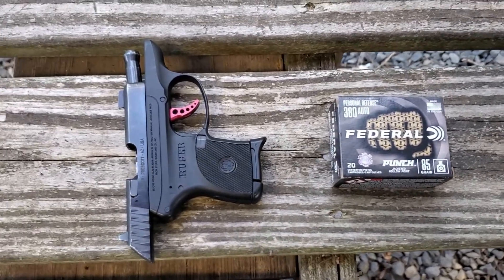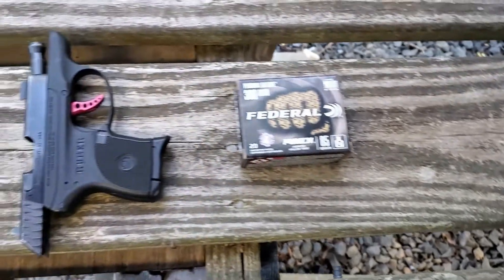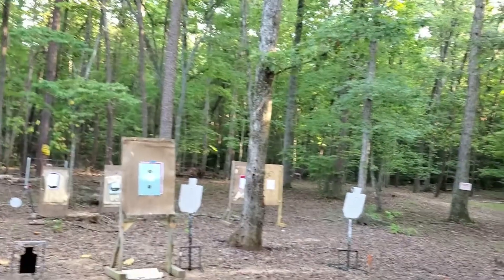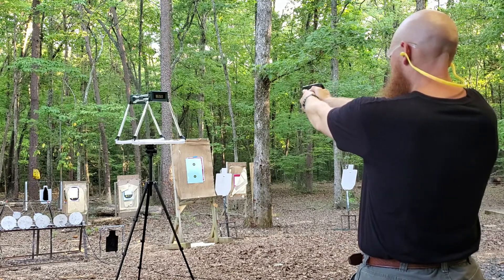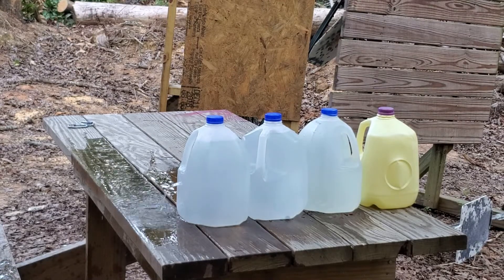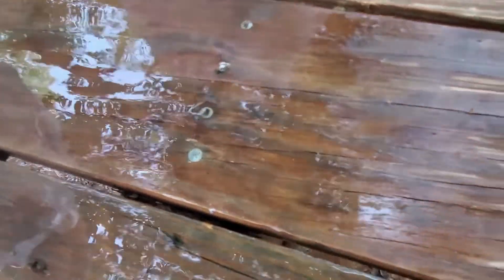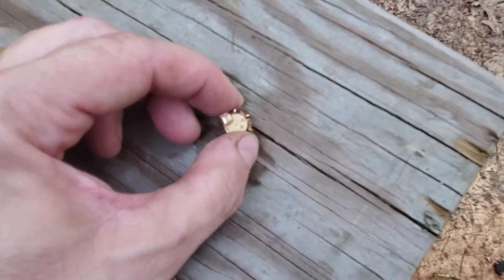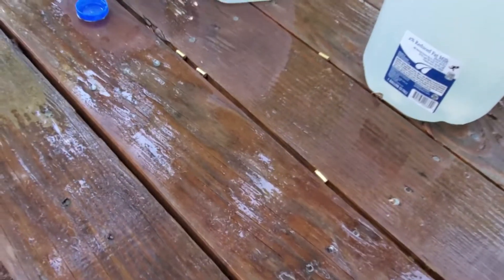Ballistic test - 380 Federal Punch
Video 3 of 5 - ALL tests are from the Ruger LCP with 2.75" barrel.
Video is shot on our private closed range.

Test is Federal Punch 85 grain hollowpoint.

5 measured velocities are: 771, 928, 915, 898, 899

Average Velocity is: 882 fps (with all 5) and 910 if you throw out the low reading of 771.

Muzzle Energy (average) = 147 ft.lbs. (with all 5).  156 ft.lbs (if you throw out the low velocity reading).

We test 5 ammos in this series and have a wrapup video, please make sure to see the other ammo we compare this to (links below) and leave questions in the comments.  Hope this helps someone pick their carry ammo in a short barreled handgun.

Links to all other videos in the series are below